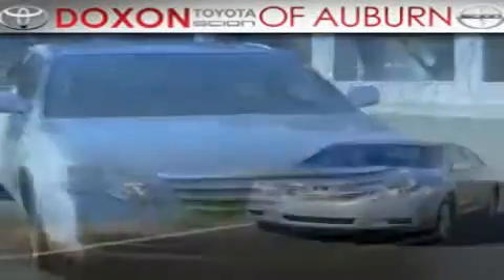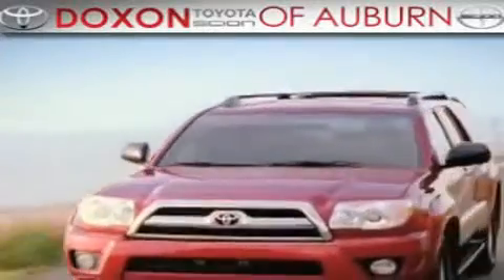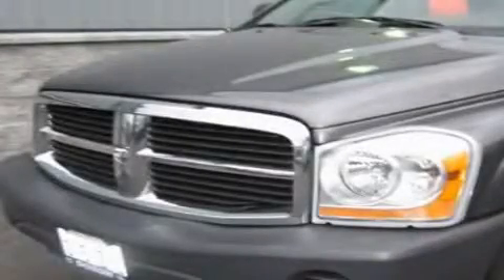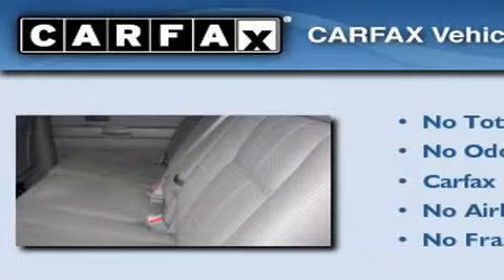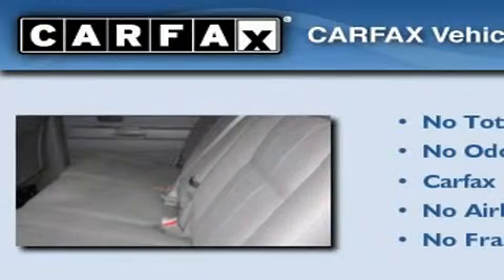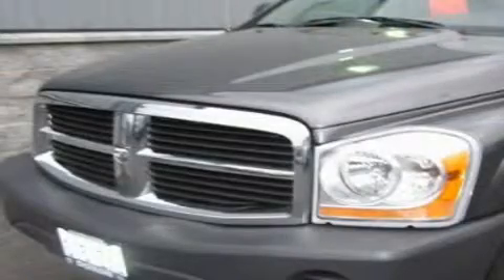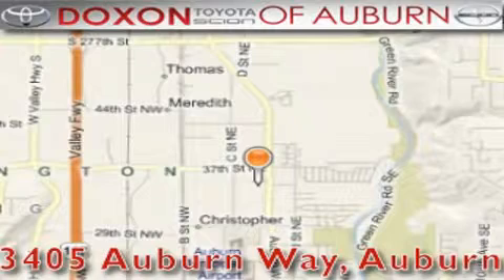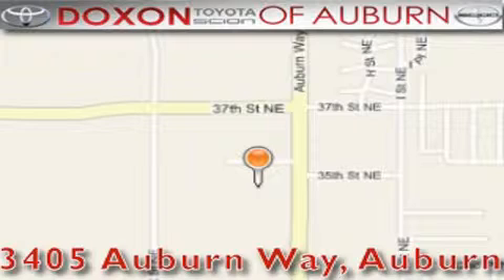2004 Dodge Durango Auburn WA 98002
Year : 2004
 Make : Dodge
 Model : Durango
 Engine : 4.7L V8 MPI
 Trans . : Automatic
 Exterior : Gray
 Miles : 75,010
 Interior : Gray
 Stock : B9363

 Pre-Owned 2004 Dodge Durango Auburn WA